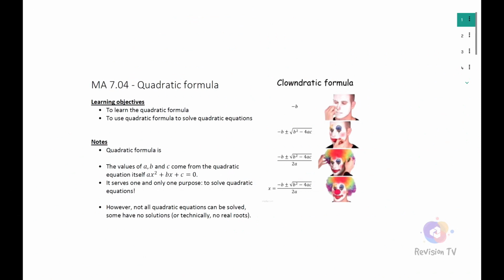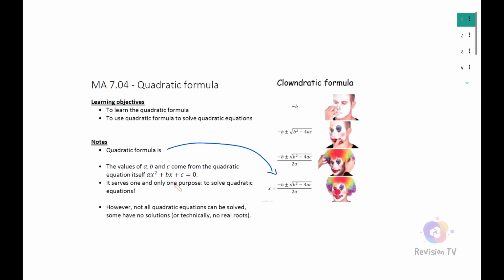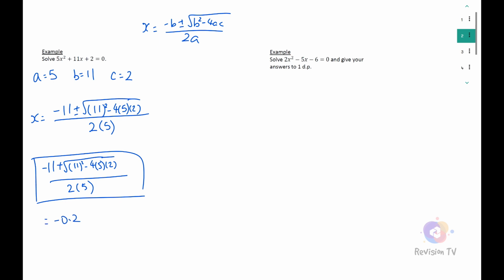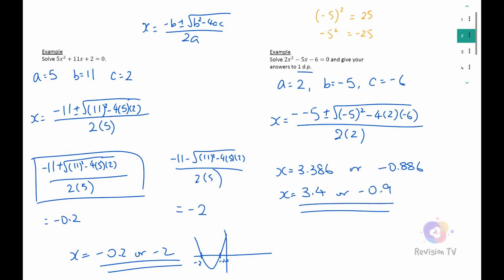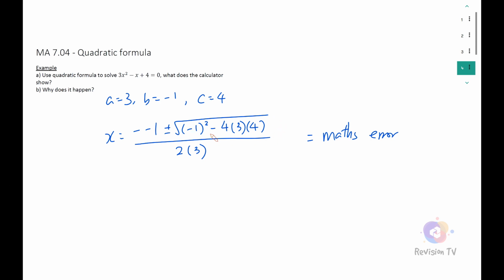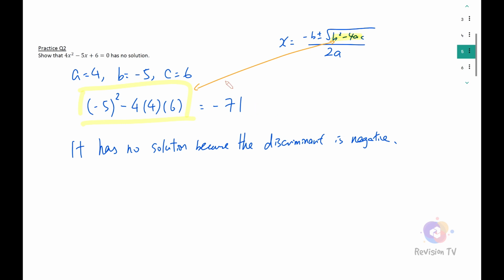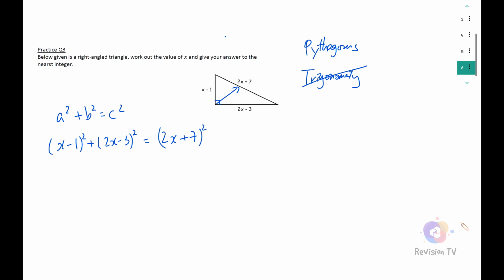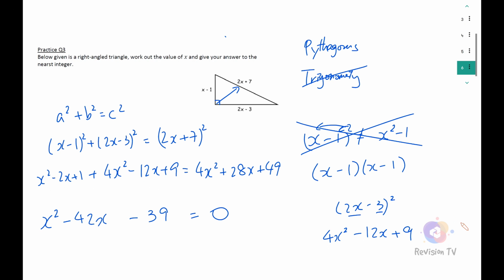MA 7.04 - Quadratic formula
You got some feedback for this video? I would love to hear it

00:00 Intro and notes
02:24 Example 1 and 2
05:40 Practice Q1
06:38 Example 3
09:23 Practice Q2
09:53 Practice Q3
13:37 Maths Joke